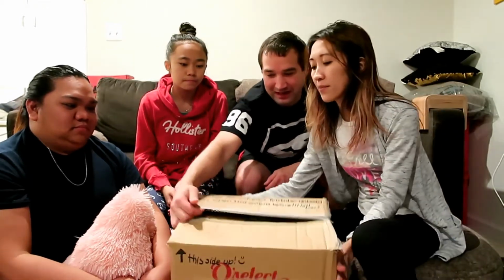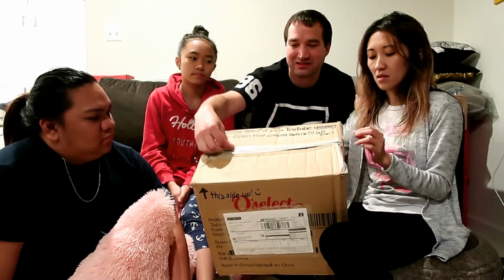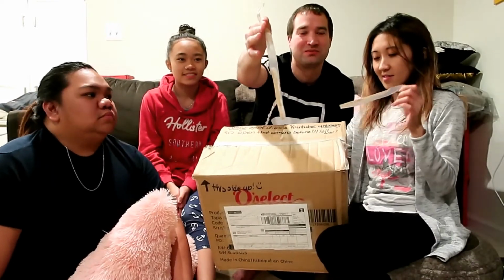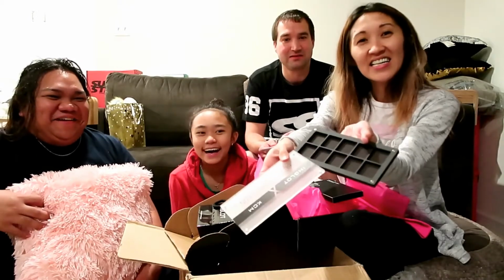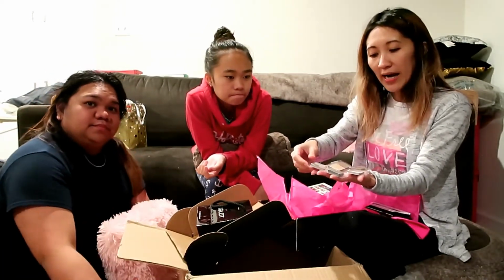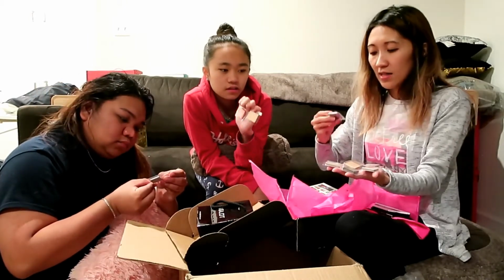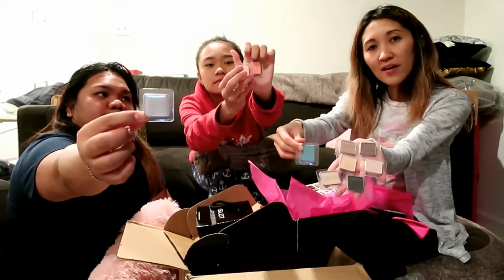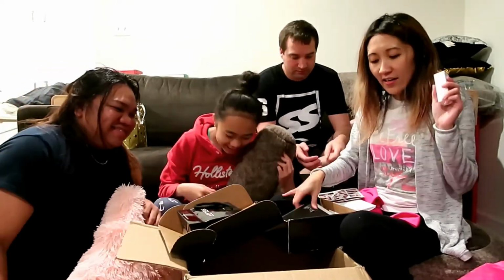PACKAGE SEALED WITH LOVE | FROM CANADA TO USA.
Hello Guys, this unboxing is UNEXPECTED. I didnt know that brad and my bff wes was planning something. This unboxing with my family. Sealed witH LOVE all the way from CANADA.

THANK YOU SO MUCH HUN. LOVE YOU. XOXO

OTHER PLACES TO FIND ME AND ALSO TO FOLLOW (Kung gusto nyo lang naman po)